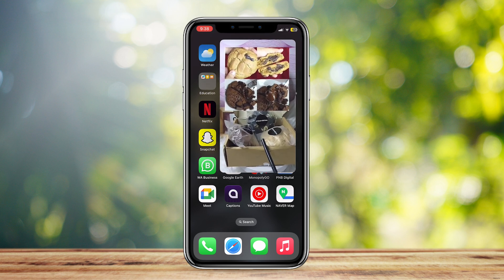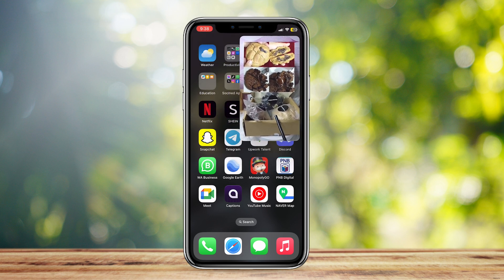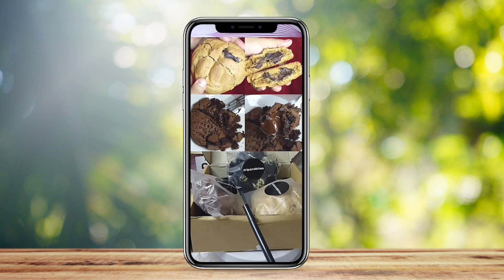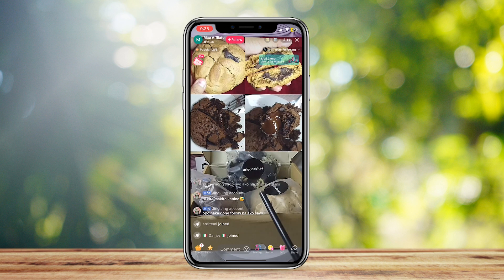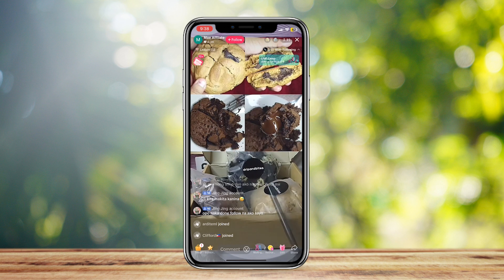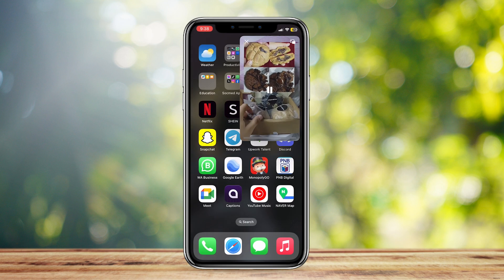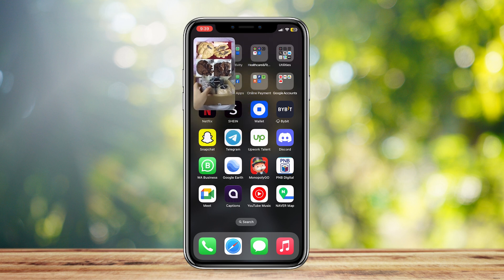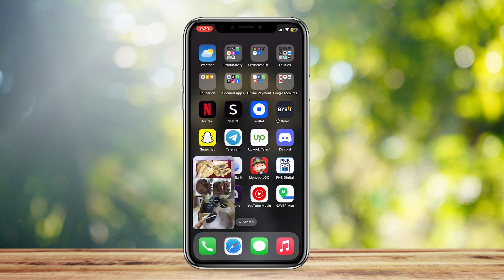How To Watch A TikTok Live Without Being On The App (new method)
In this how to tutorial video we show you How To Watch A Tiktok Live Without Being On The App for more convenience!  You can do it from a web browser also